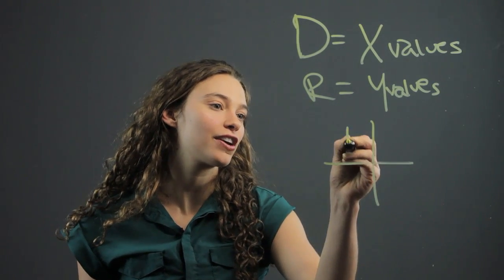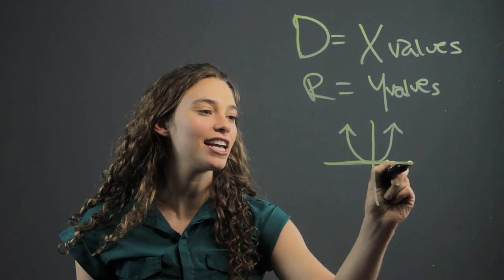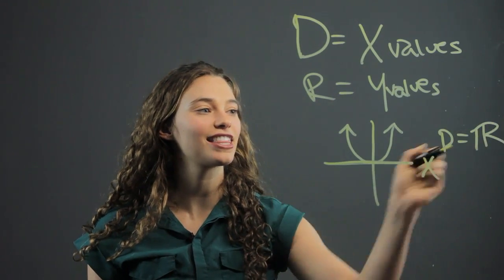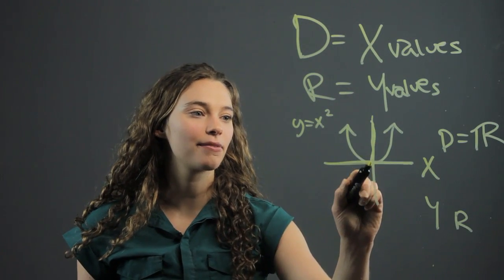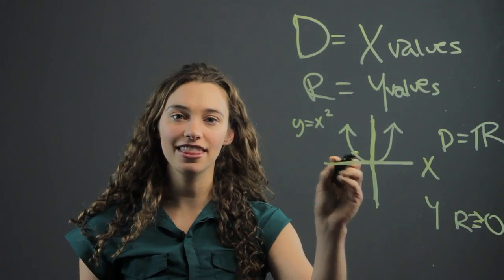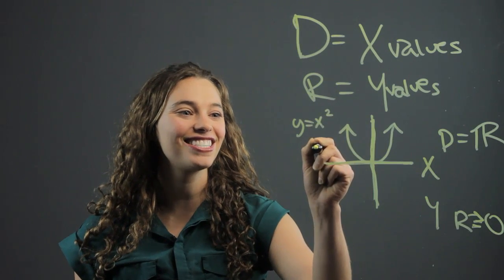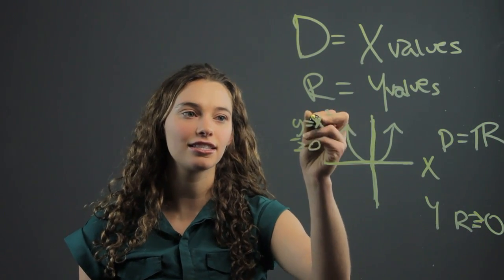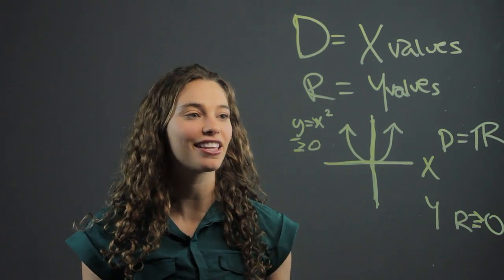Lessons on How to Find the Domain & Range in Calculus : Math Concepts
Lessons on how to find the domain and range in calculus will require you to pay attention to all X values. Get lessons on how to find the domain and range in calculus with help from a math professional in this free video clip.

Series Description: Many math concepts aren't nearly as complicated as people would have you believe. Find out about math concepts with help from a math professional in this free video series.